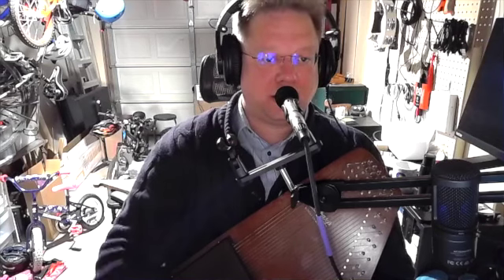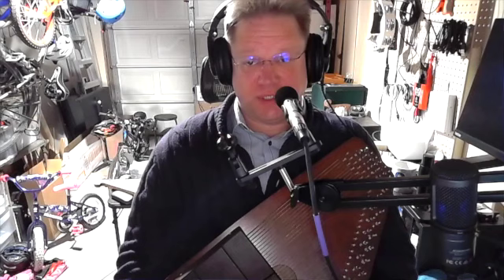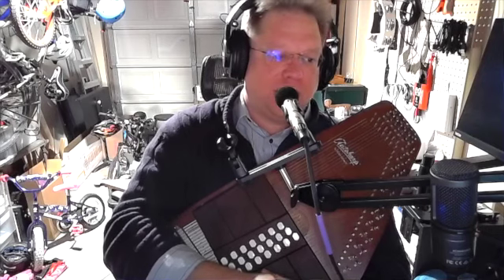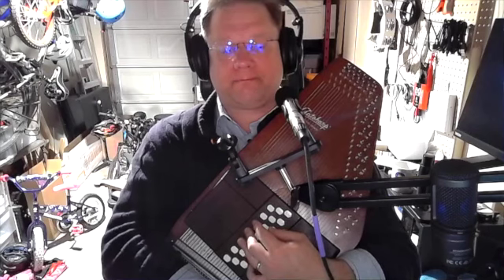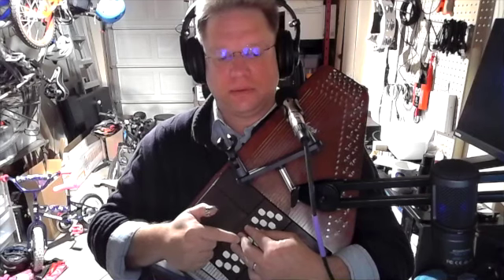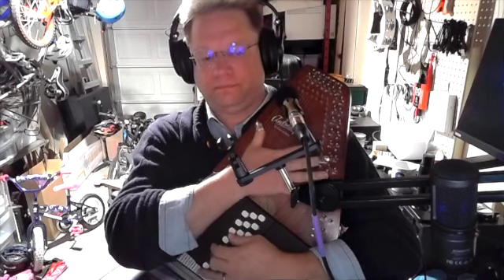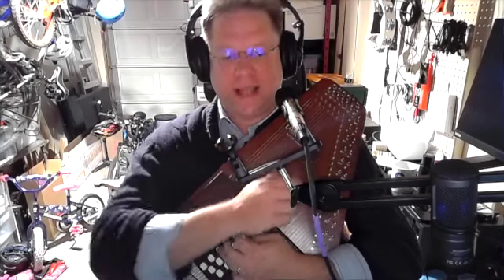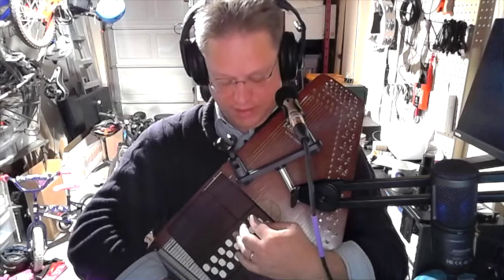The 3+2 Ergonomic Autoharp Chord Layout - Chromatic Circle of Fifths Autoharp chord schedule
Top: Eb Bb F C G D A
Mid: Fsus4 Csus4 Gsus4 C7 G7 D7 A7
Bttm: Bbsus4 Cm Gm Dm Am Em Bm

This is my custom chord schedule, which I'm calling the 3+2 Ergonomic Layout. It allows you to play most songs in five keys, with three fully supported central keys and and two "bonus" keys. It also minimizes the amount of hand movement required to play within a single key: I, Isus4, ii, iii, IV, V, V7, and vi are all accessible without repositioning the hand.